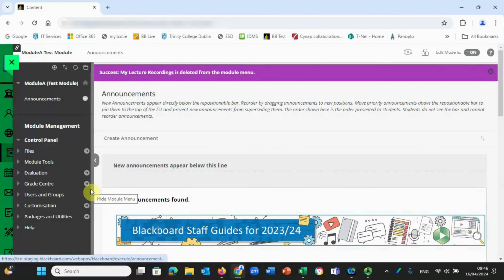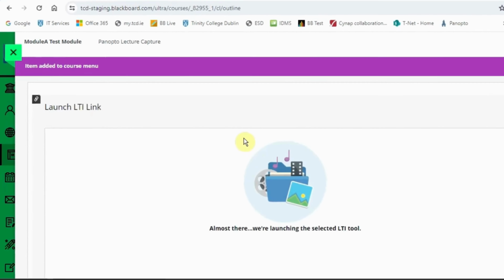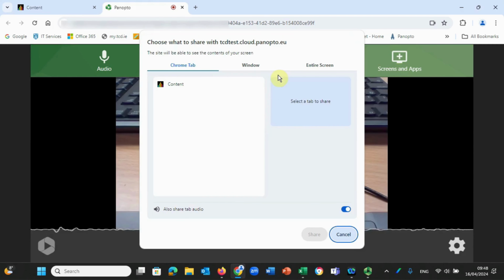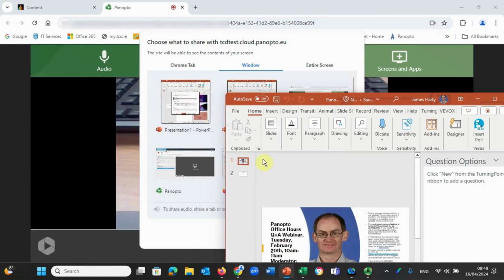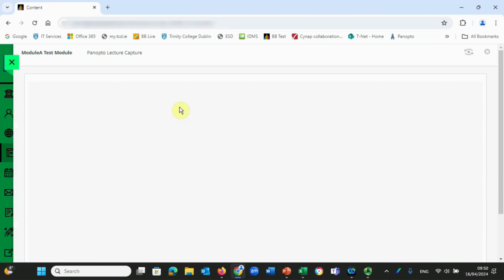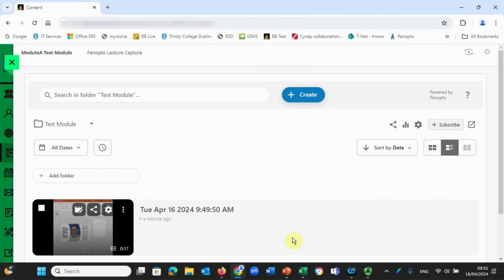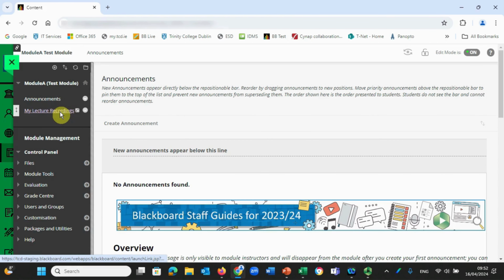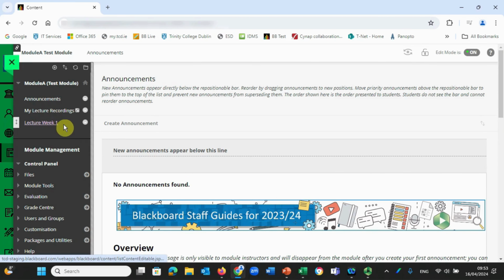How to set-up the Panopto Lecture capture tool and record | IT Services (Trinity College Dublin)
This video will show you how to set-up the Panopto Lecture capture tool and use it to record within Blackboard.

IT Services, Trinity College Dublin, is responsible for the planning, delivery, and support of the University’s main computing facilities. This includes the University's network systems, web infrastructure, email and calendaring, management services, research IT, and student computing facilities. IT Services also provides support for teaching and learning in a number of lecture theatres and seminar rooms on and off-campus, and also provides a video capture/production service and a photographic service.